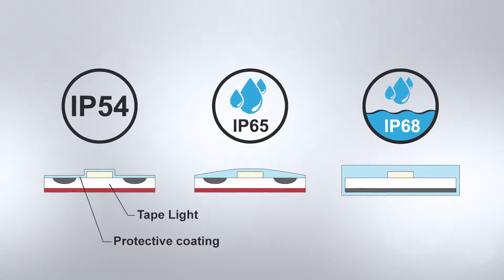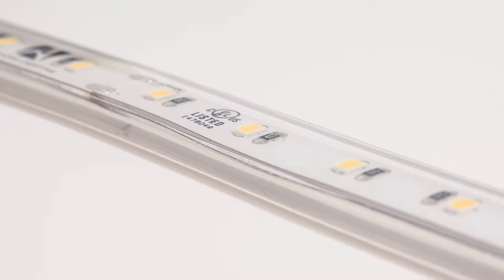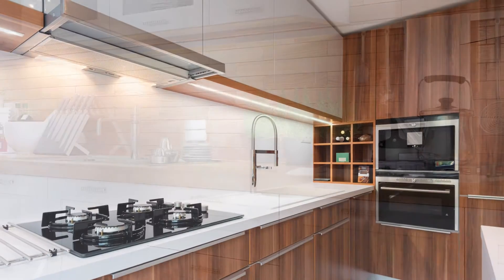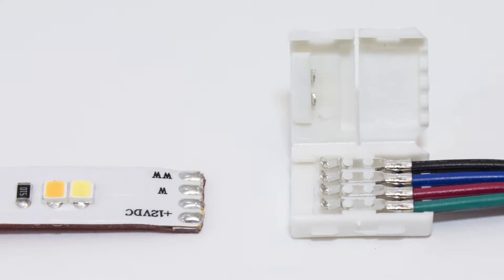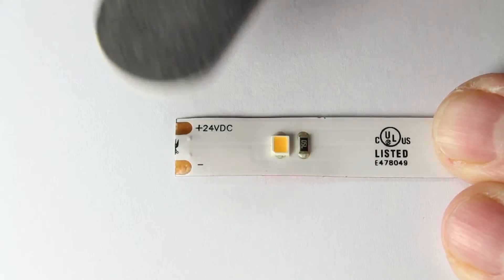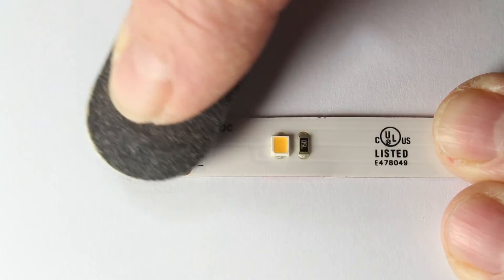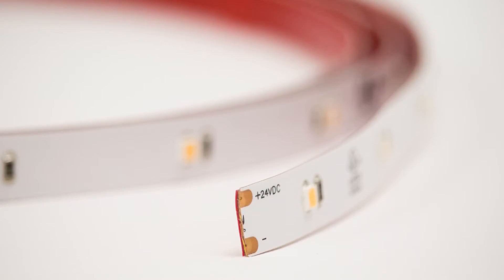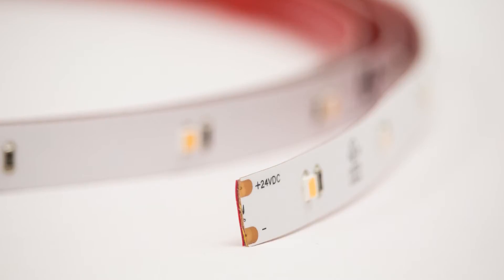Trulux IP54 Tech Tips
The IP54 coating on certain Trulux Tape Light products helps protect it from dust and moisture. This helps ensure that your tape light works reliably over its long life.

In this video we discuss the value of this coating, plus a few tips to gurantee a solid connection with your snap connectors.